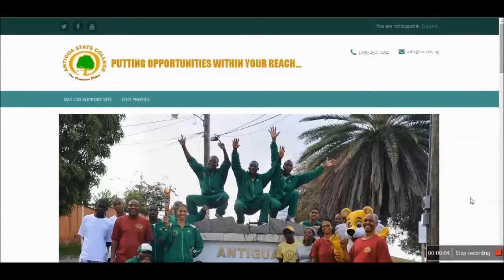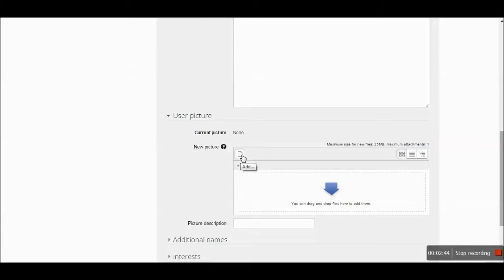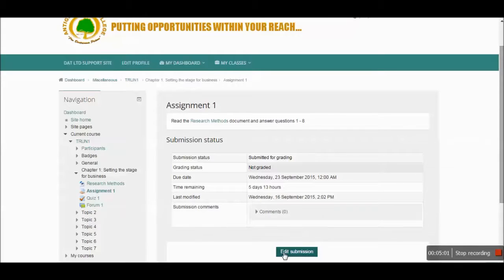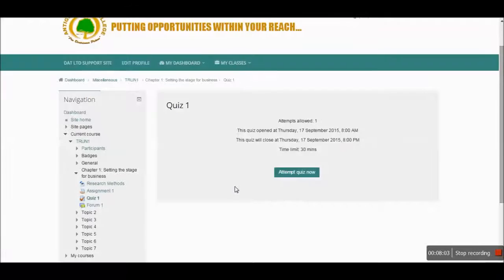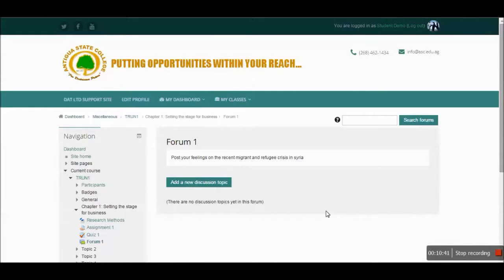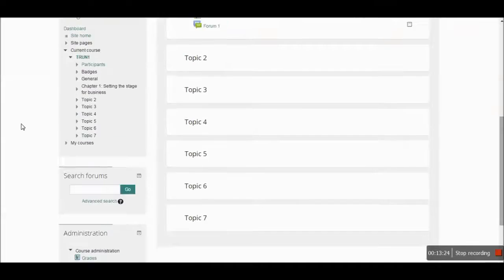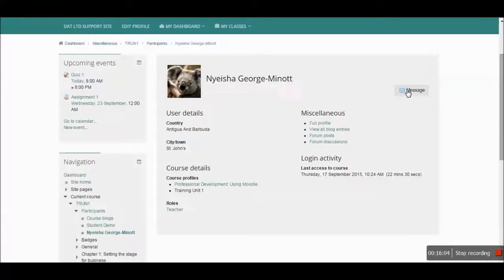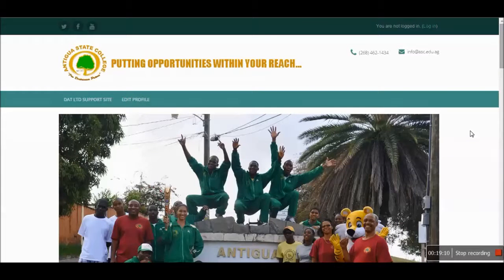Antigua State College Student Tutorial Moodle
Antigua State College Student Tutorial Moodle presented by DAT LTD.